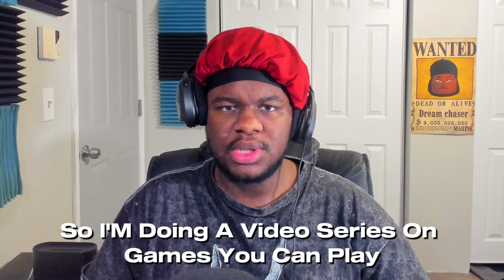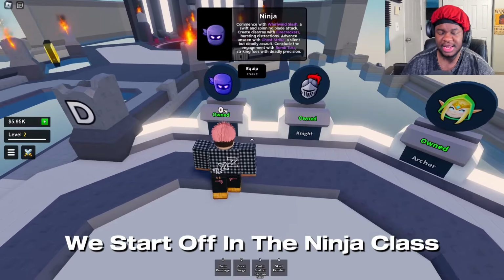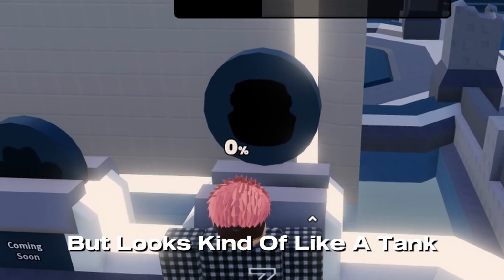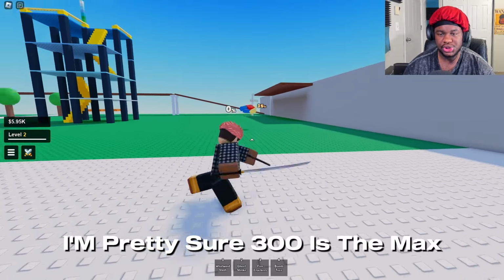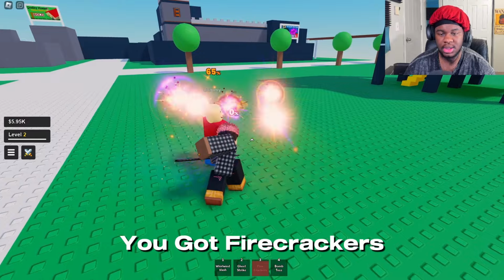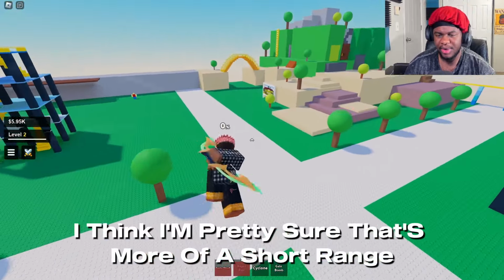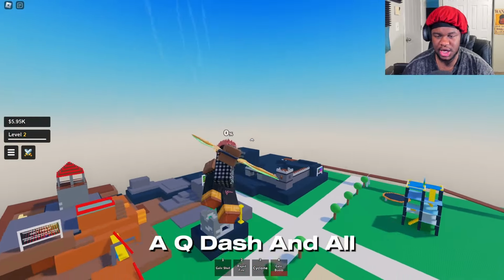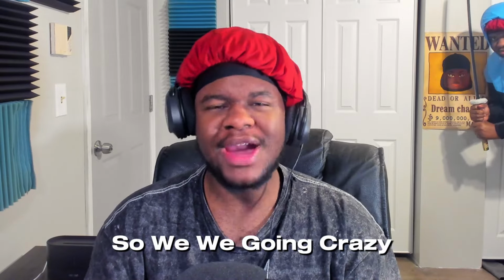Play This NEW Roblox Anime Game Before RELL Seas RELEASES...